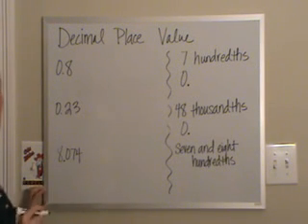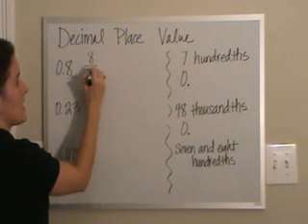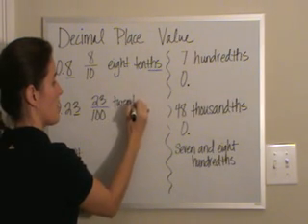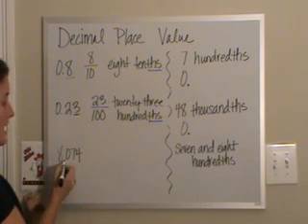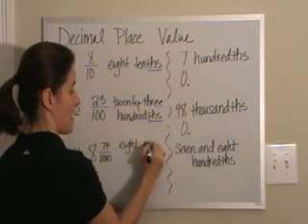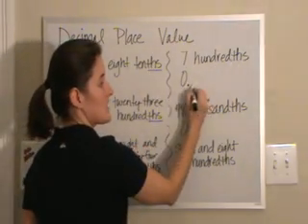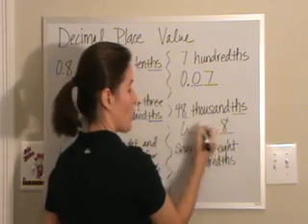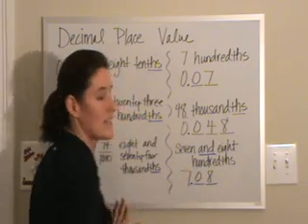Decimal Place Value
A tutorial to aid students with decimal place value.  This video is good for review and/or remediation.